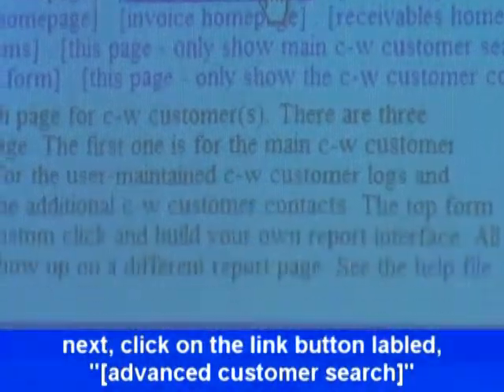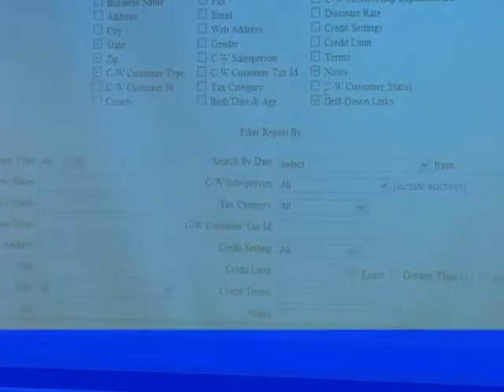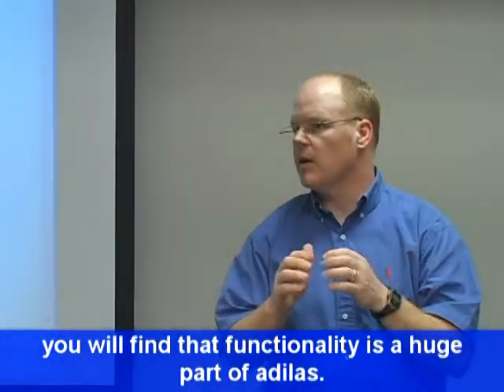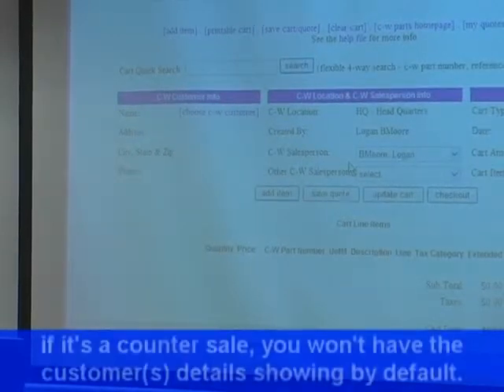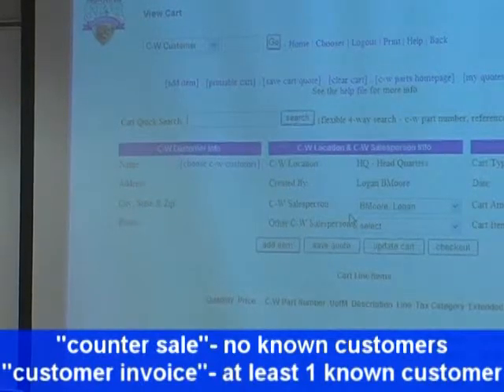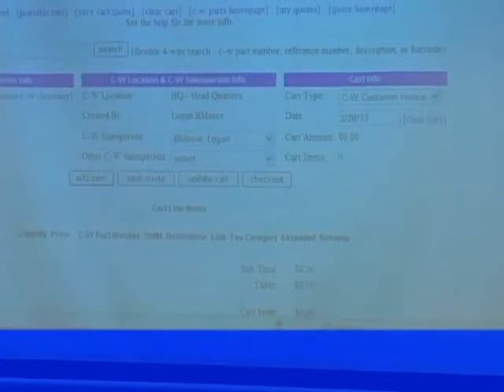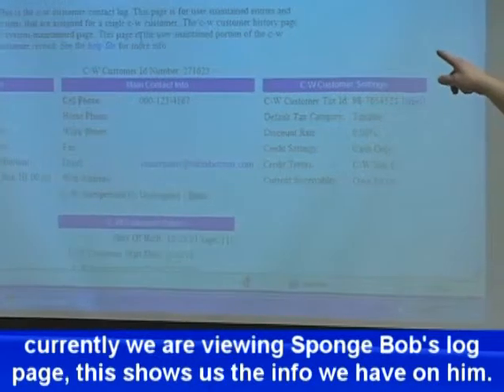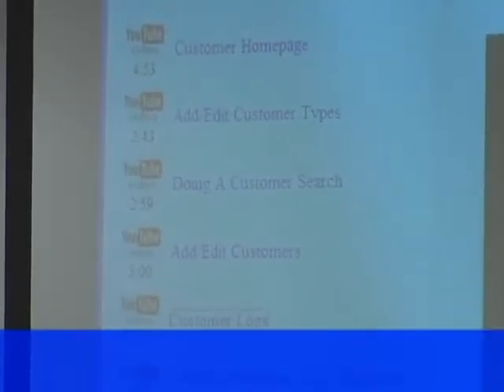Adilas.biz Training Course - Video 32 - Customers Part 2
CRM, Customer Relationship Management 0:00-1:06
The Basic Search Of Customers 1:06-2:00
“Advanced Customer Search” 2:00-3:28
Refining Your Search 3:28-4:49
Open Office.org Links Built Into Adilas 4:49-6:13
Clearing The Cart 6:13-6:50
Options For Starting A Cart 6:50-12:29
Places To Learn About Customer Functionality 12:29-14:31